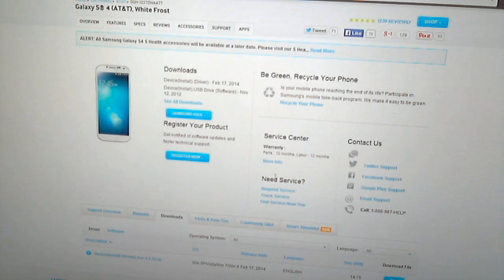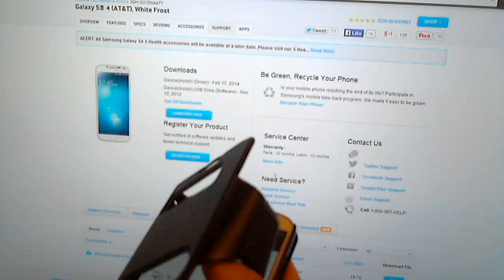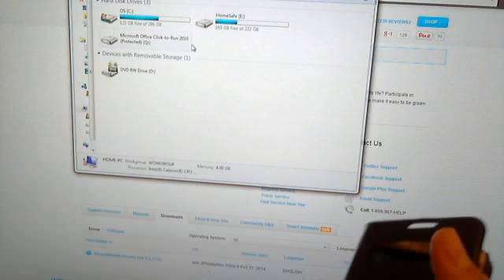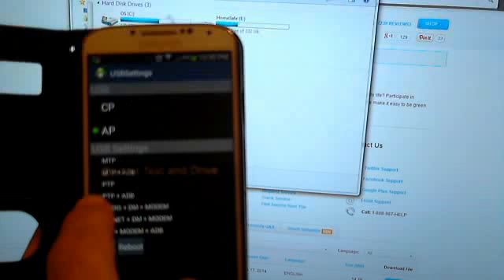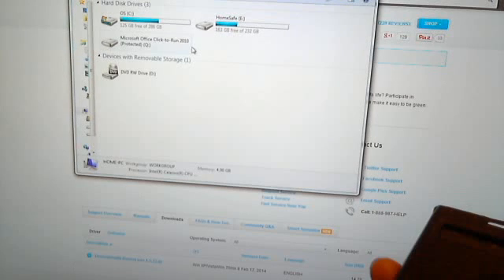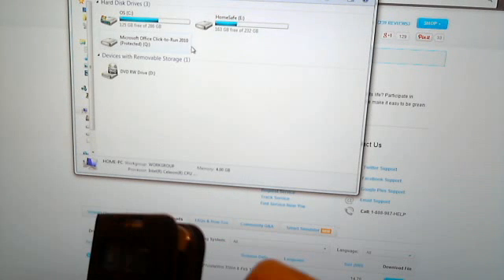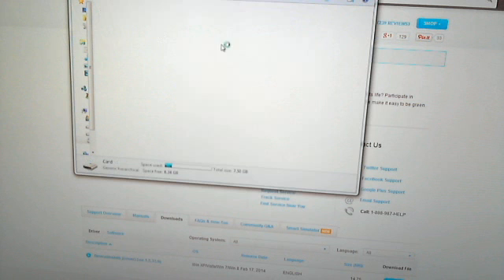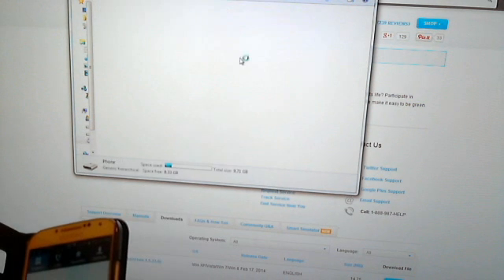How to get access to the SD memory card in your Samsung Galaxy S4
This is a simple and easy way to get access to your SD card in your Samsung Galaxy s4 and copy or transfer your music and pics (to-from) your computer through USB cable.
use this code *#0808# and then select MTP+ADB on USB settings, after that you should be able to get access to the SD card and Internal memory as well.